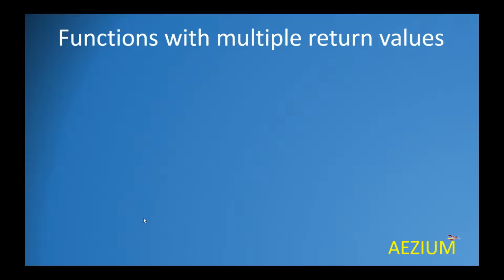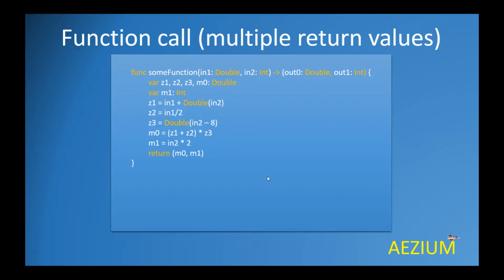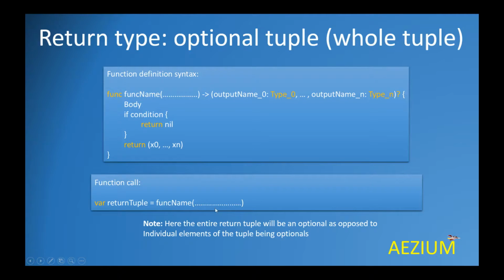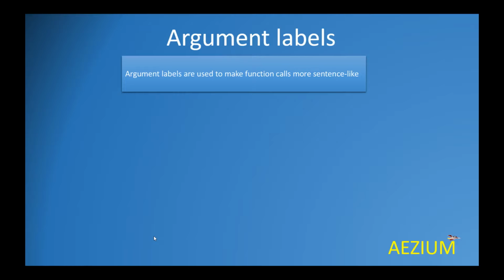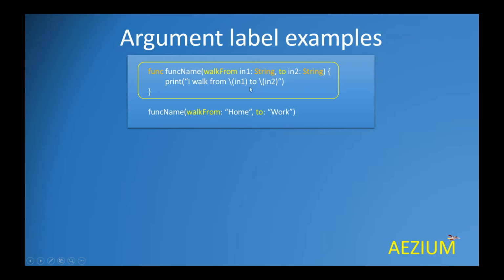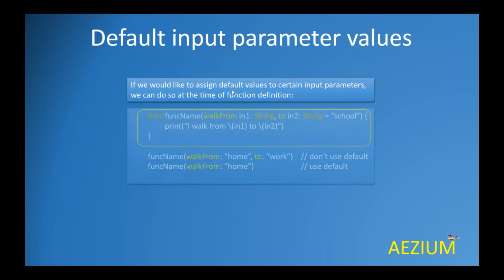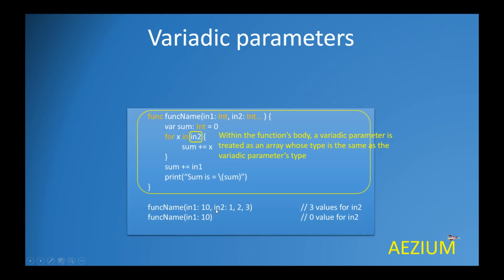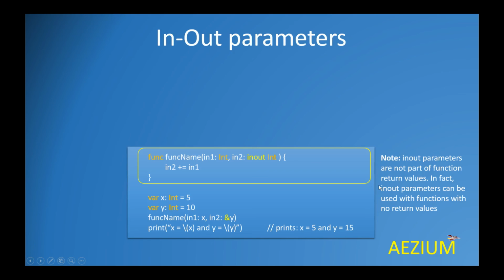App/Game Programming with Swift - Functions (Part 6.2)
Next tutorial will be published on Nov 13, 2016

Topics of current tutorial (Part 2 of 3):
       Functions with multiple return values, Functions with optinal tuple return values, Argument labels, Default input parameters,
variadic parameters, in-out parameters

Dreams Instrumental on Flute by Donna O. Raphael